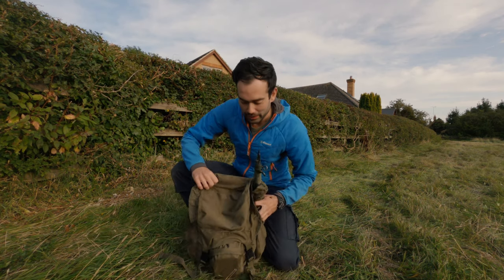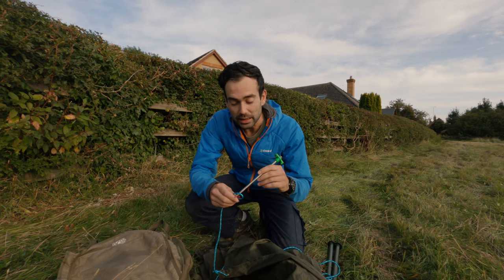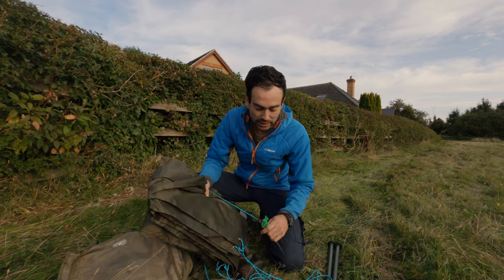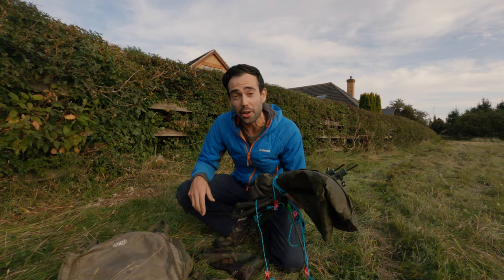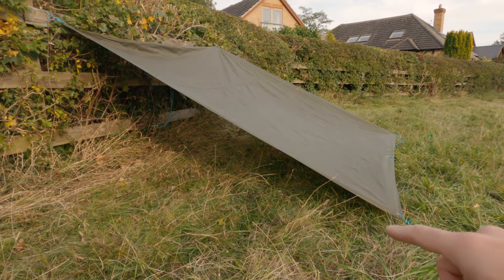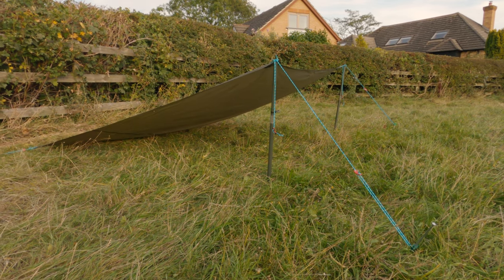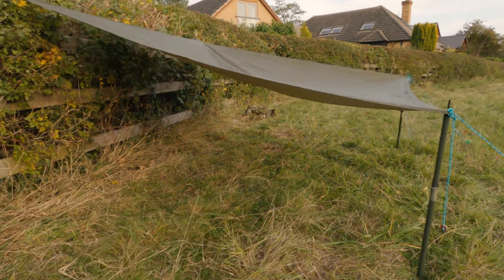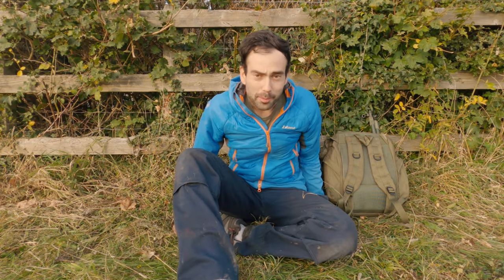Setting Up British Army Style Basha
How I set up a British Army basha/poncho.

The army style tarp is a tried and tested way of erecting a quick shelter. It has been used by the British military across the UK, Europe and World.

It's a very light, cheap and versatile alternative to carrying a traditional tent.

Needed is the tarp with paracord/bungee and pegs, basha poles, and a roll mat and bivvie bag (waterproof sleeping bag cover)